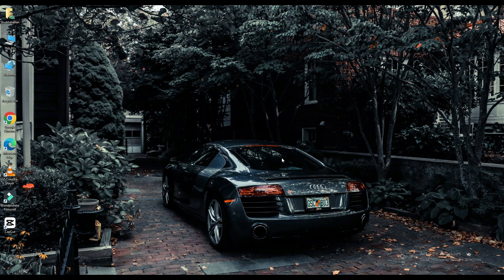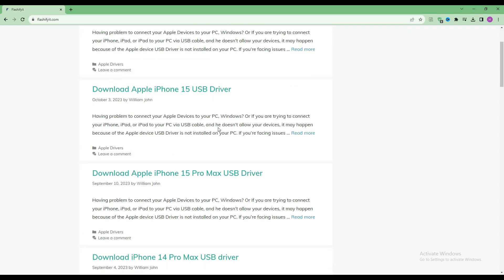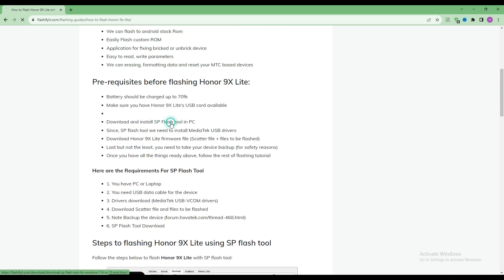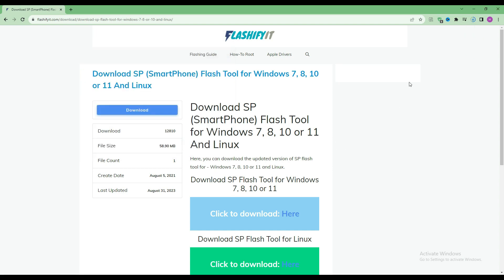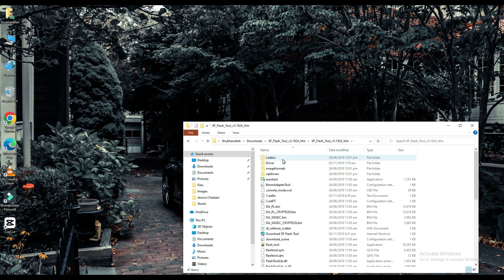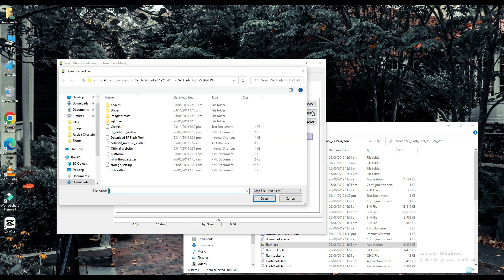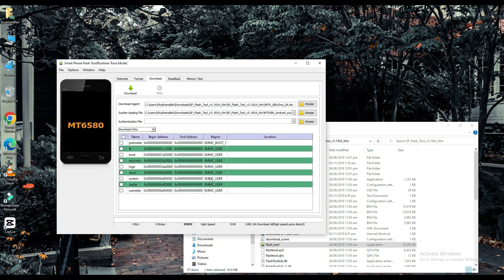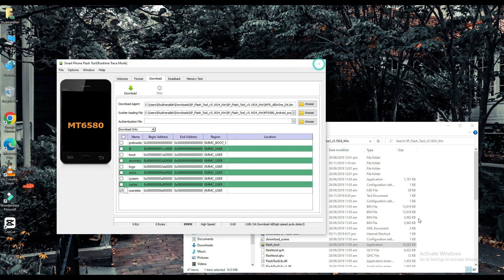How to Flash your Honor 9X Lite with sp flash tool | flashifyit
In this video I will tell you about flashing of Honor 9X Lite so watch complete video and like then once share. Flashing guide with sp flash tool by connecting your mobile with pc.

By watching this tutorial you can also flash the Honor 9X Lite

1. We can flash to android stock Rom
2. Easliy Flash custom ROM for Honor 9X Lite
3. Application for fixing bricked or unbrick device
4. Easy to read, write parameters
5. We can erasing, formatting data and reset your MTC based devices as Honor 9X Lite

1. You will have Pc or have Laptop
2. You need USB data cable for the device for Honor 9X Lite
3. Drivers download (MediaTek USB-VCOM drivers)
4. Download Scatter file and files to be flashed of Honor 9X Lite
5. Note Backup the device
6. SP Flash Tool Download

Local Tags: